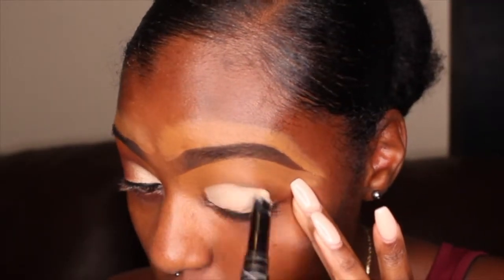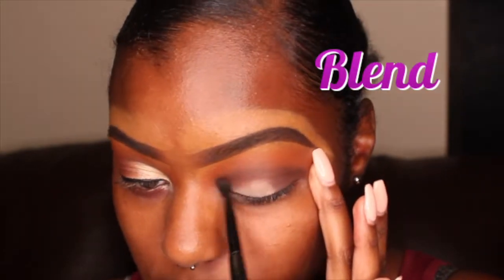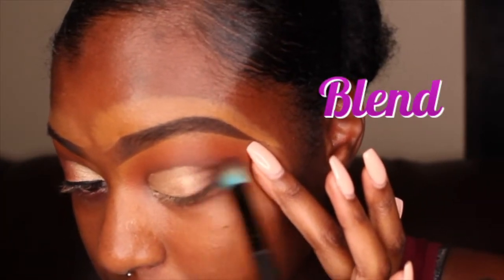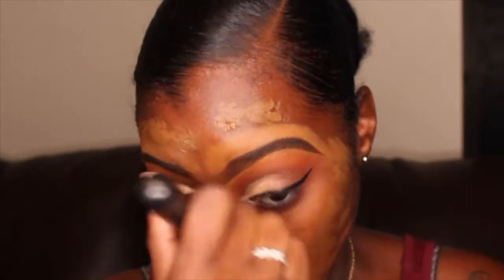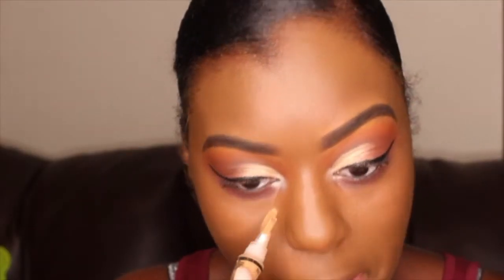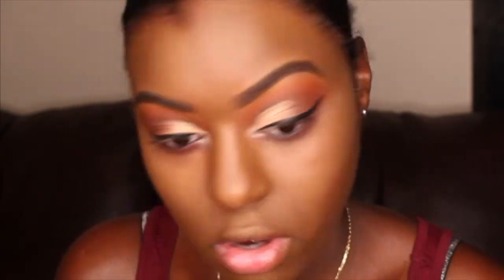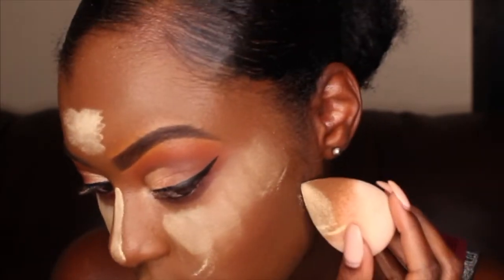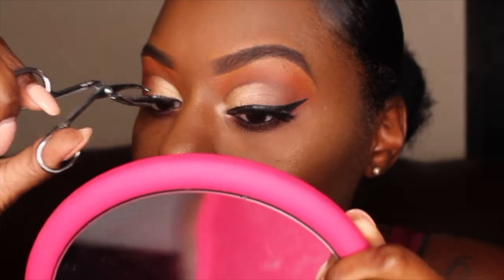Cut Crease Tutorial & Juvia's Place Foundation Review | K. Melton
Morphe x James Charles Palette and Morphe x Jaclyn Hill Palette